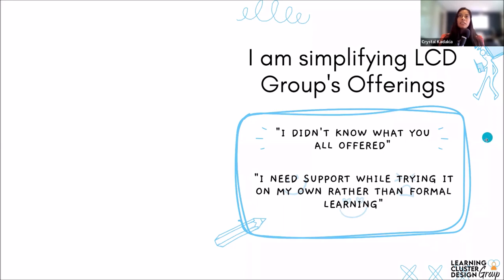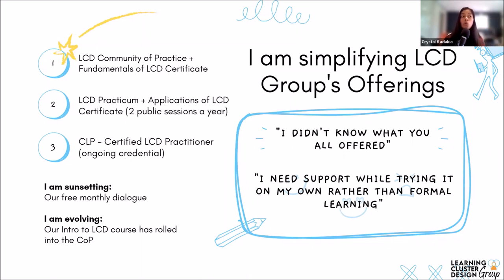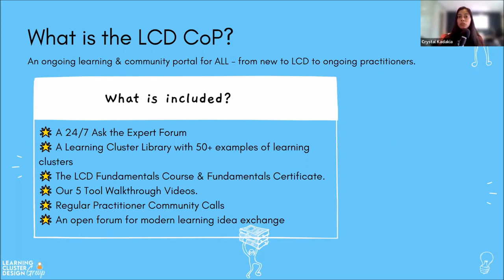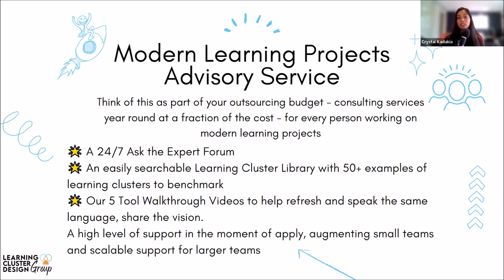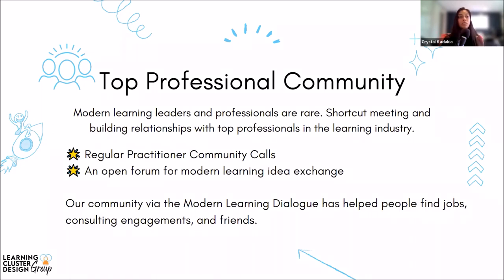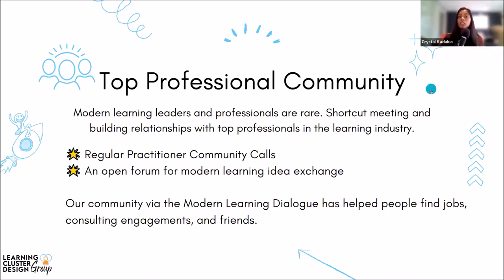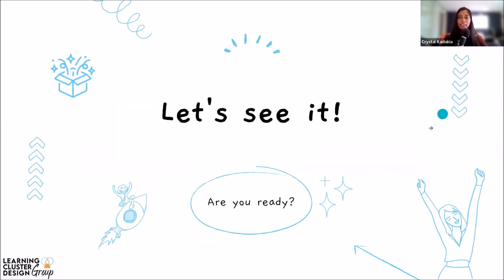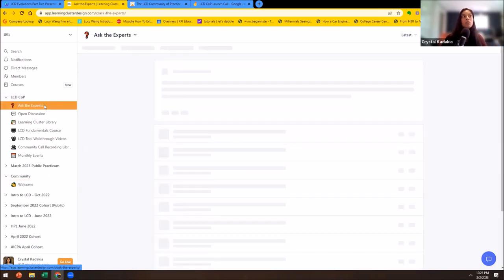LCD CoP Launch Call Recording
If you do not want to join the CoP, but still want to attend the next CoP call (replacing the modern learning dialogue), you can register